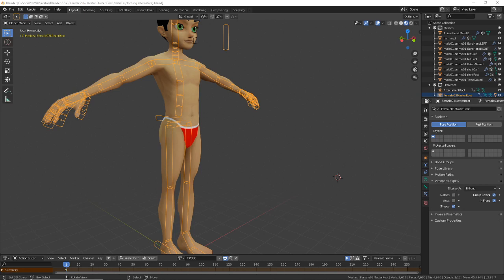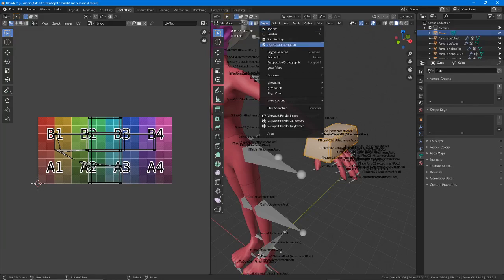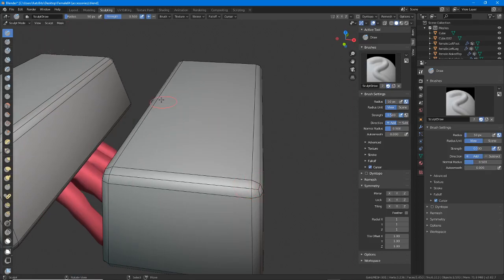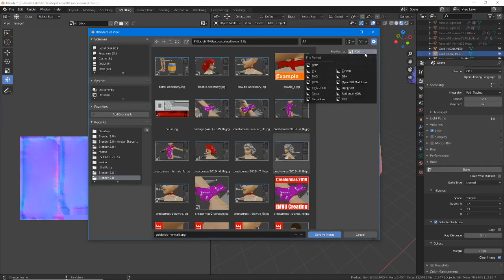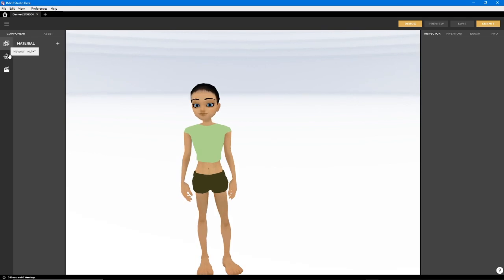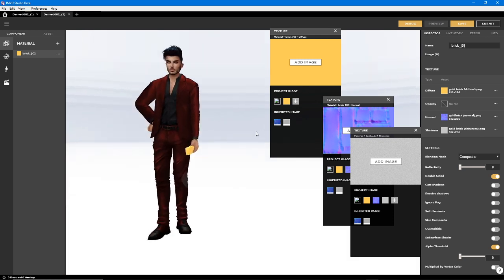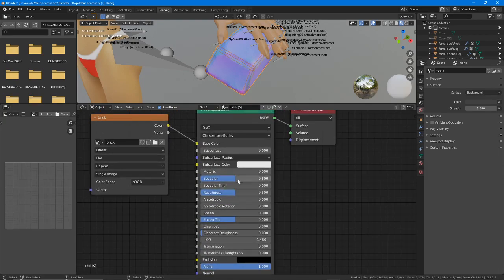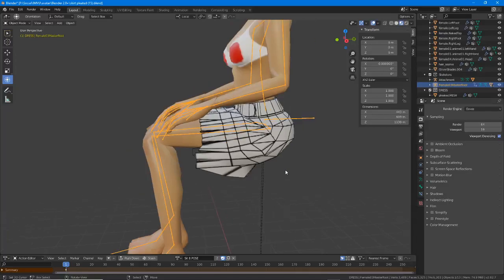IMVU Creatoring Hangout - Studio project, a gold bar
Continuing taking a look at IMVU Studio by making a project for it, a gold bar Accessory item that uses a normal and shininess map, made in Blender and an image editor.